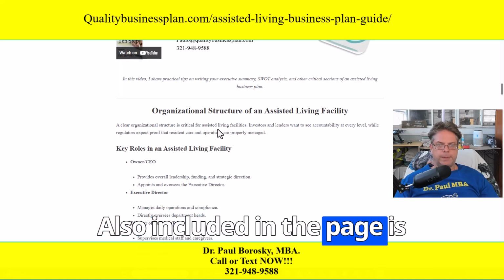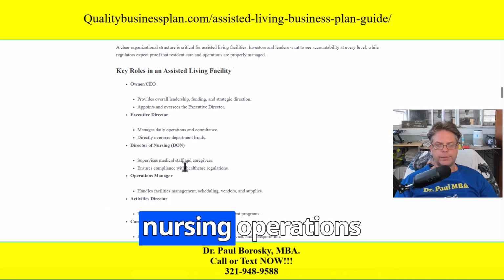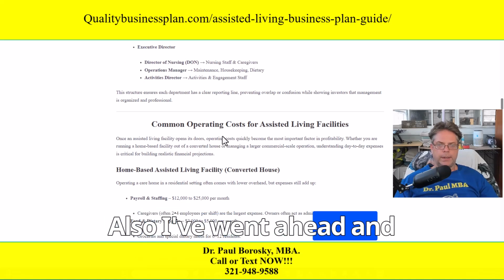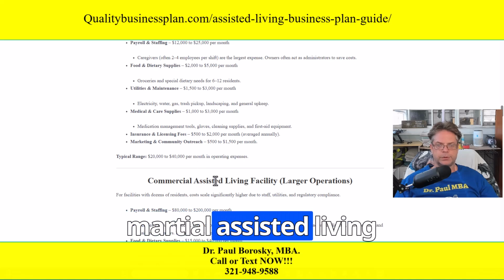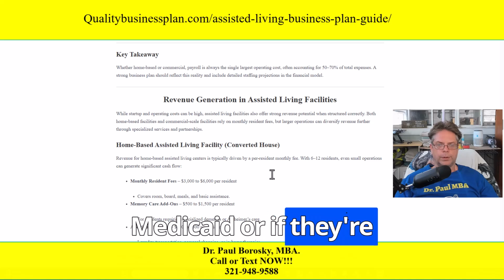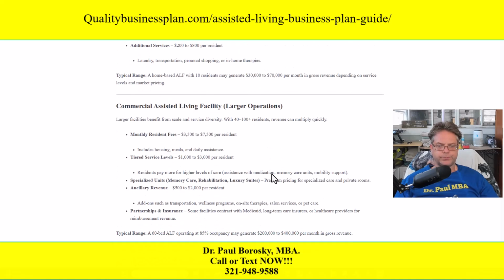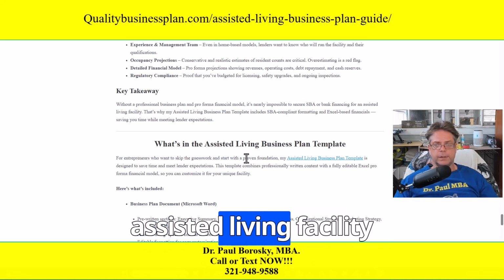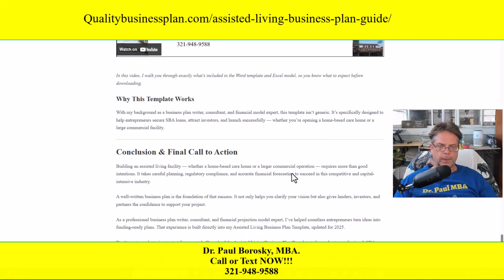Assisted Living Facility Business Plan Guide & Research | Dr. Paul Borosky, MBA.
Thinking about launching or expanding an assisted living facility? In this video, Dr. Paul Borosky, MBA — professional business plan writer and financial modeling expert — reviews his Assisted Living Facility Business Plan Guide and Research.

You’ll learn:
✅ How to structure an assisted living business plan
✅ Common startup and operating costs to expect
✅ Revenue models that attract investors and lenders
✅ Why some facilities succeed while others fail
✅ Key market trends shaping the senior care industry

If you’d rather skip the heavy lifting, Dr. Paul also offers a custom written business plans and ready-to-use Assisted Living Business Plan Template (with Excel financials) designed for SBA loans and investor presentations.

👉 Watch now to gain the insights you need to build a funding-ready, professional assisted living business plan.

By: Quality Business Plan's Dr. Paul Borosky, MBA., Business Consultant